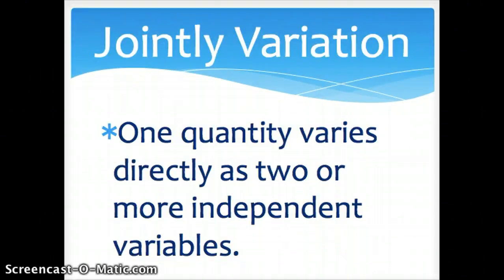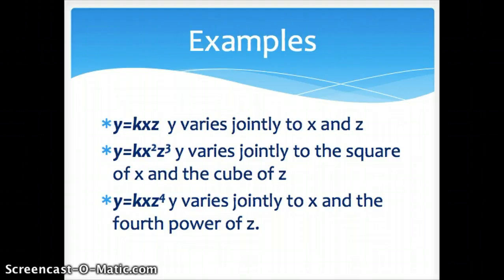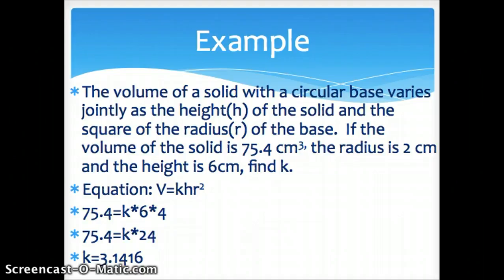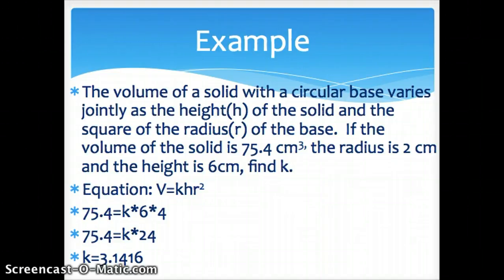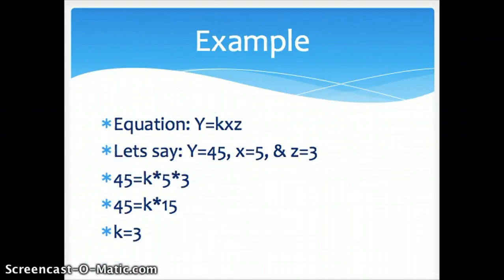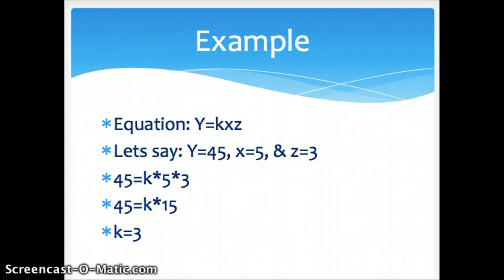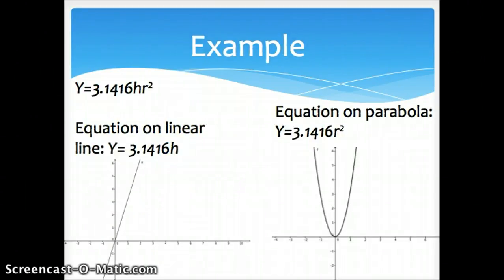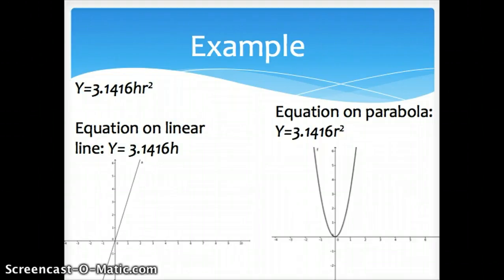Joitly Variation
Jointly Variation (Sexy cough)